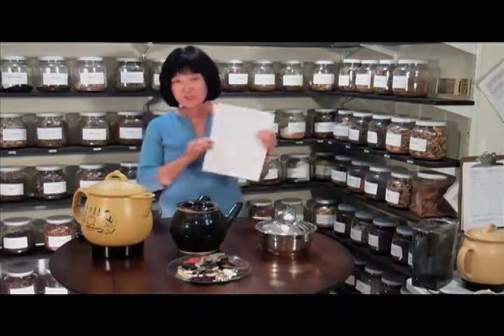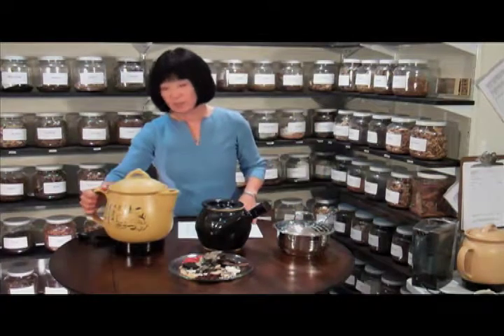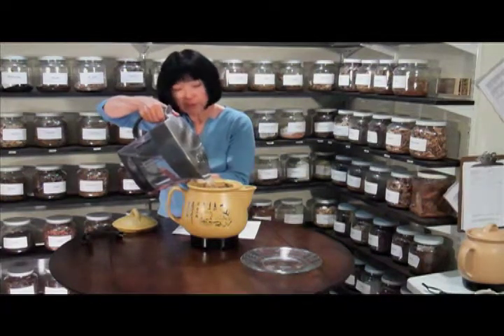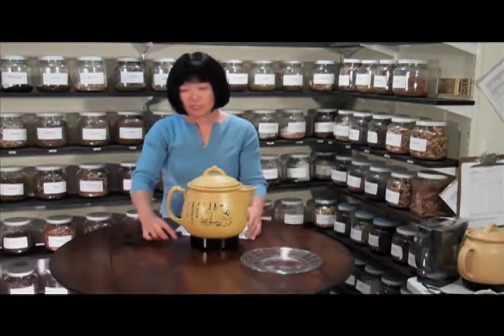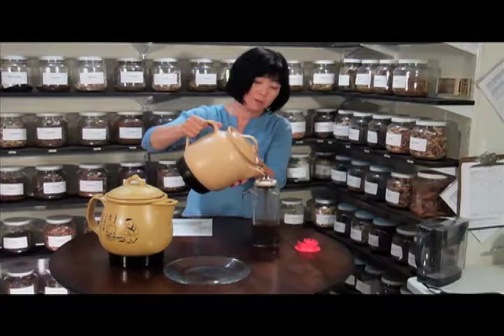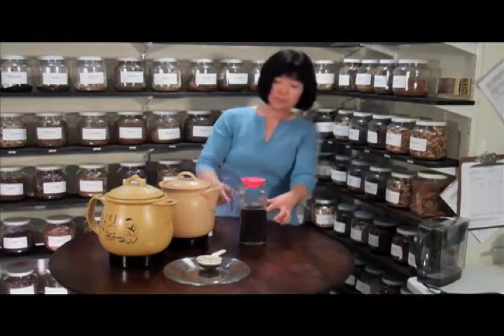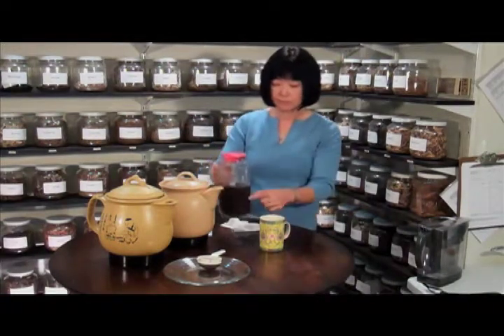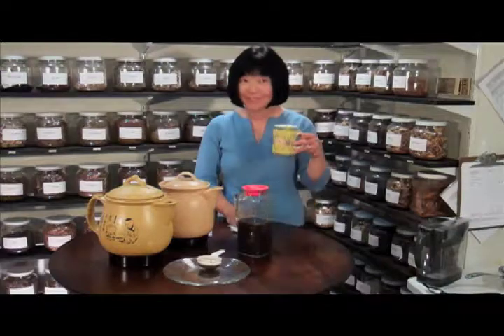Nobi Herb Cooking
Tucson Acupuncture and Chinese Herbs